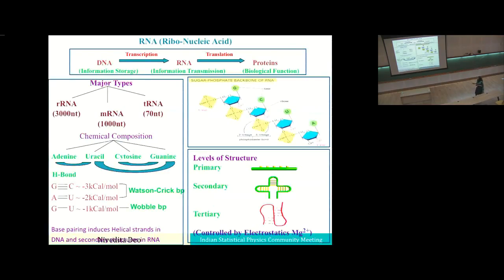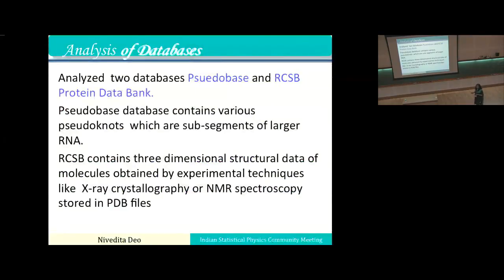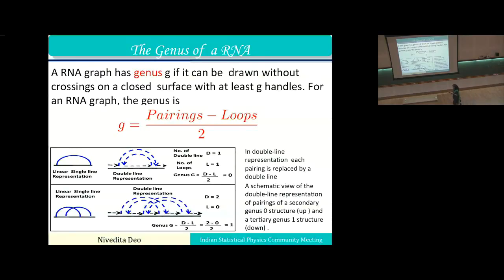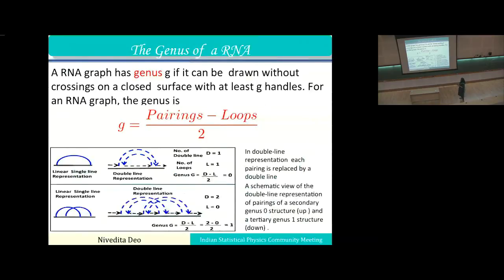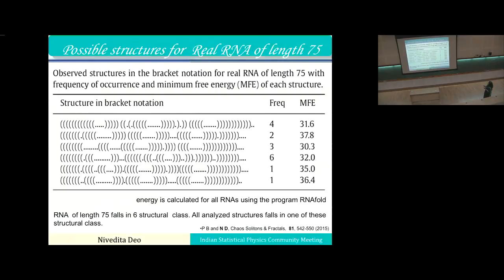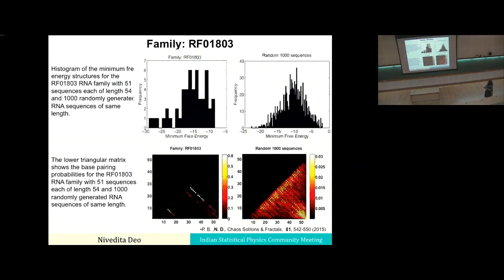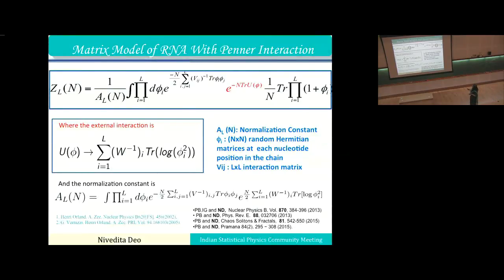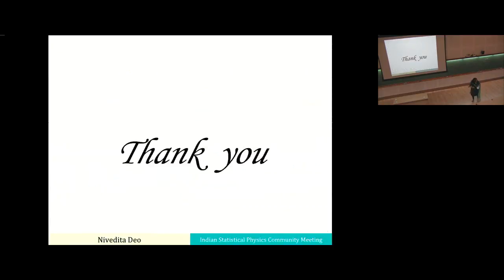Counting RNA Structures by Nivedita Deo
1) General and mathematical aspects

3) Quantum fluids and condensed matter

4) Disordered and glassy systems

8) Interdisciplinary and complex systems
Category
Science & Technology

0:00:00 Start
0:00:03 Counting RNA Structures
0:00:56 Transcription Tramiation
0:03:05 Analysis of Databases
0:03:51 Processing POB File
0:03:56 Snapshot of Processed file
0:03:58 Processing PDXB File
0:05:12 Representation of a RNA
0:05:25 The Genus of a RNA
0:08:41 Variation in the number of base pairs with length for the RNA-Riboswitch
0:09:30 Normalized Structures as function of no. of Bases
0:09:56 Possible structures for Real RINA of length 75
0:11:06 Six different structural class identified for real RNA of length 75
0:11:22 Real PINA of length 75
0:12:32 Family: RF01803
0:13:42 Length 30 - Length 40 Length 70
0:14:13 Matrix Model of RNA With Penner Interaction
0:15:55 Asymptotic Expression for Partition Function
0:16:14 Genus Distribution Function
0:17:02 Specific heat of all structures for different interaction strengths
0:17:46 Thank you